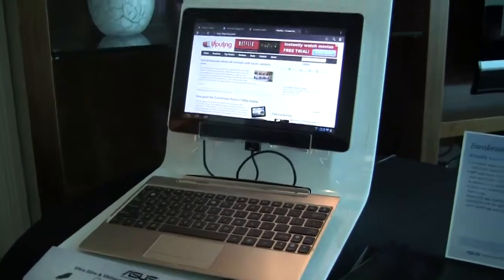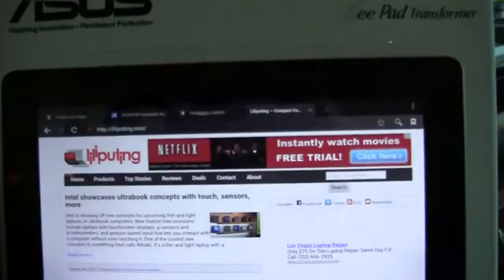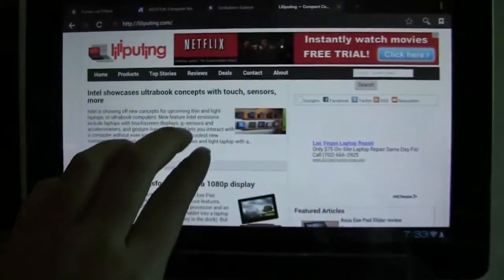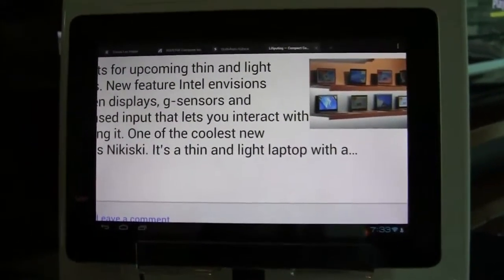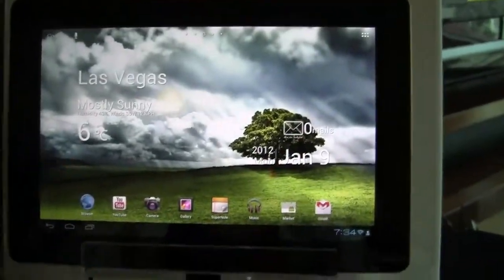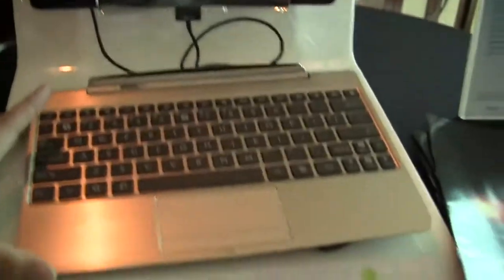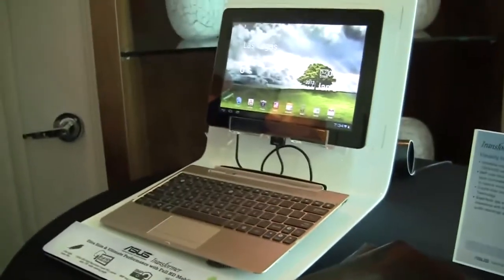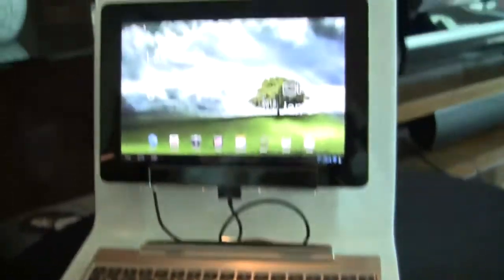ASUS Transformer TF700T - High Resolution Transformer Prime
ASUS Transformer TF700T ASUS has come out with a premium edition of the Transformer Prime the ASUS Transformer A700 which has two premium features compared to the